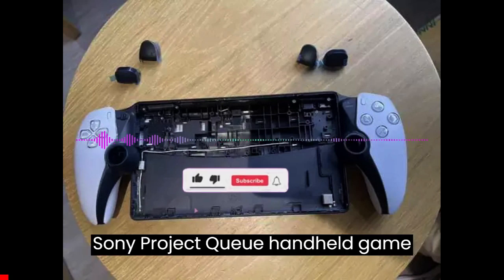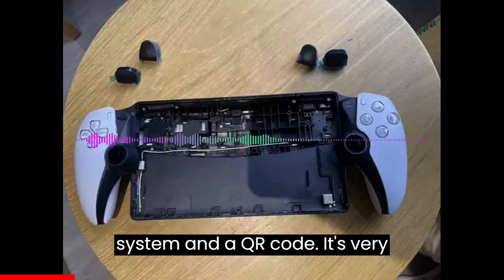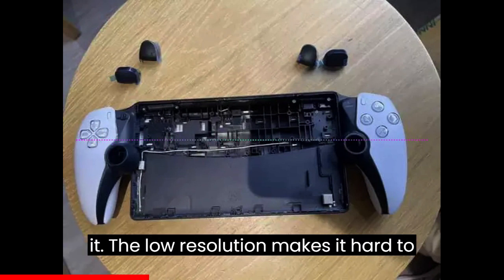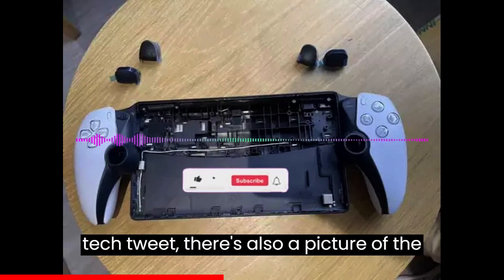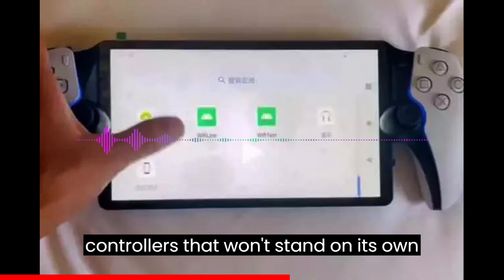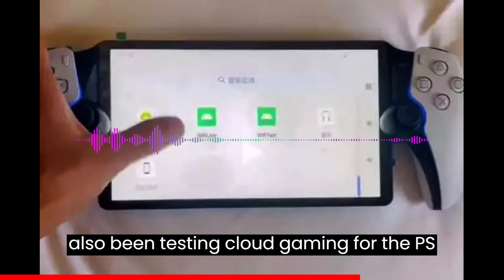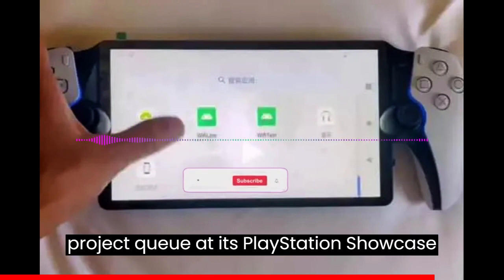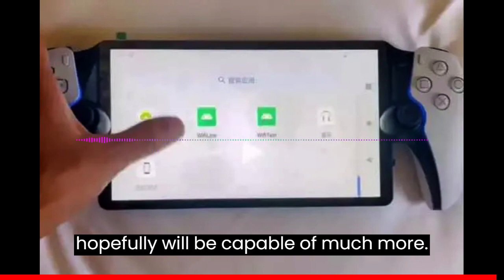The Sony Project Q handheld is running Android in a leaked video